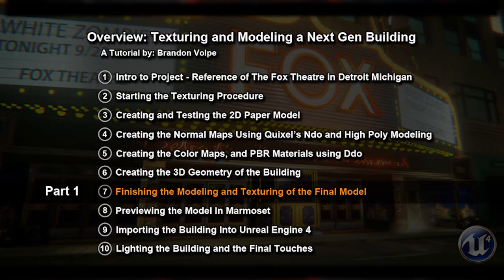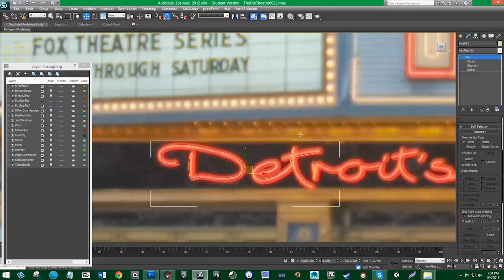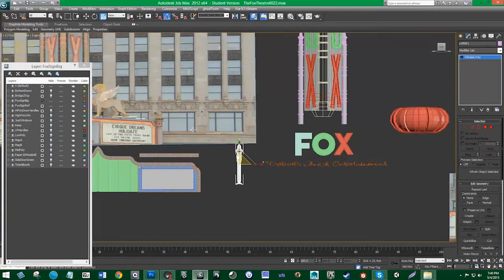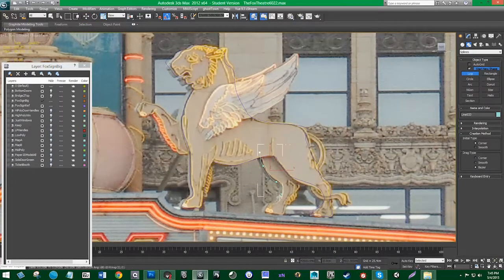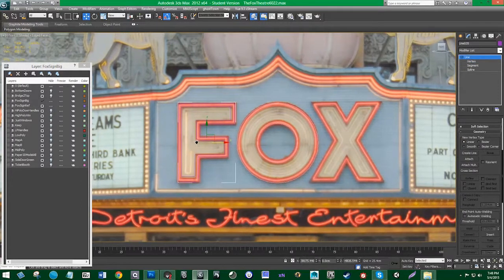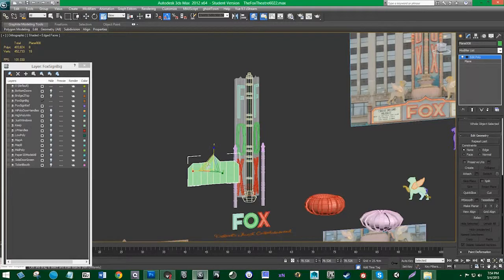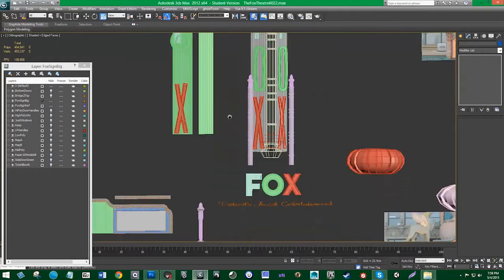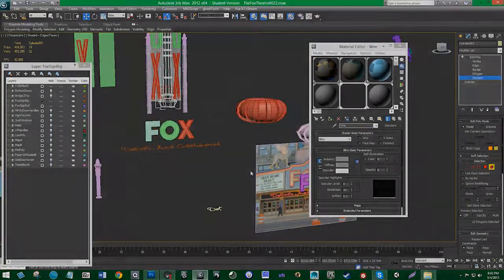07 Finishing Final Model Part 1 - Texturing and Modeling a Next Gen Building